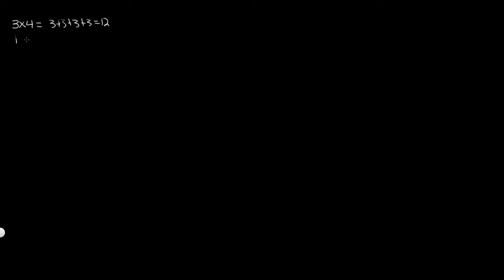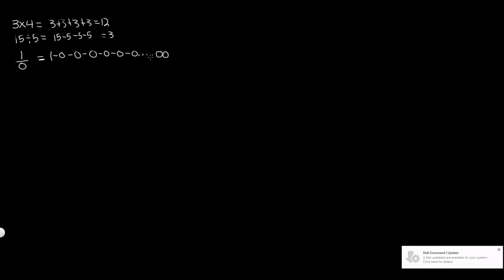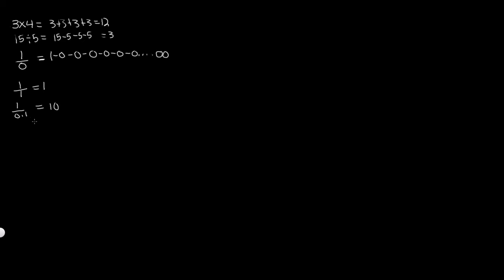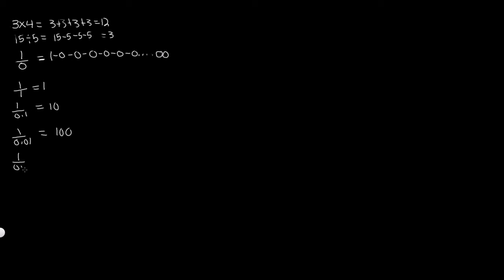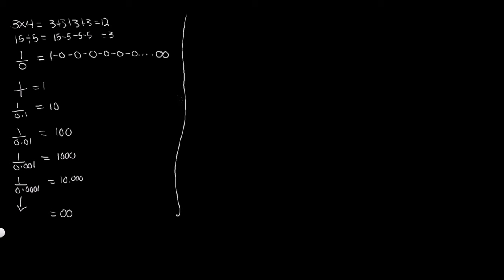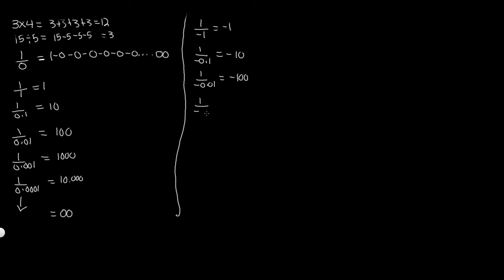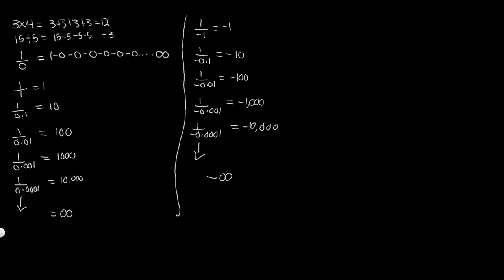Division By Zero